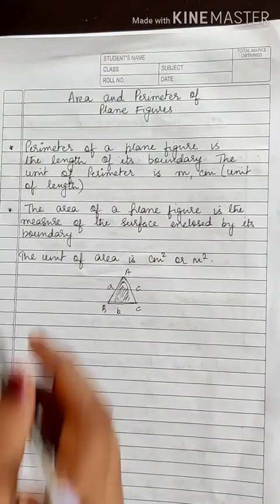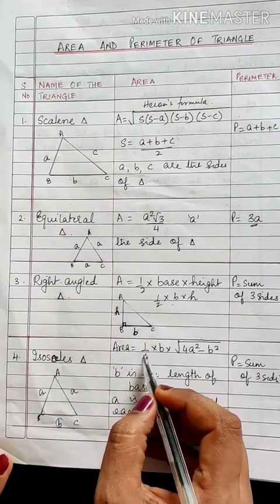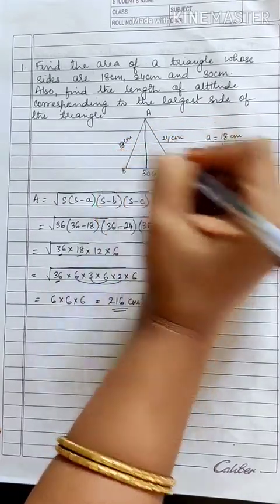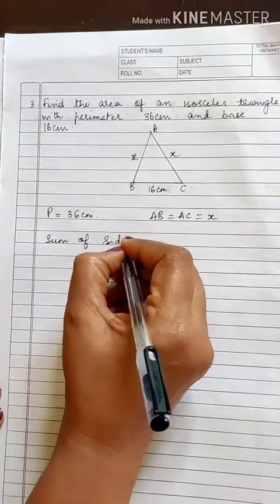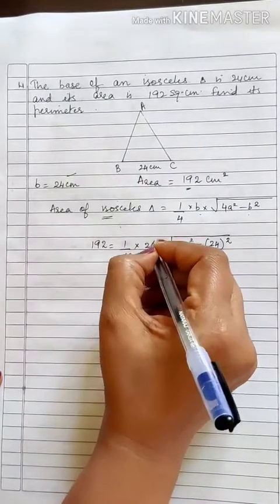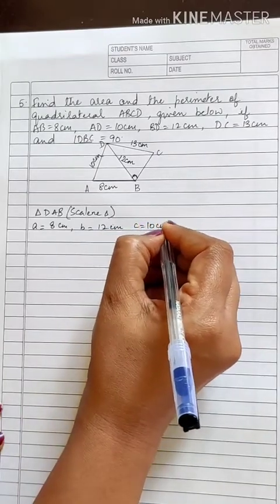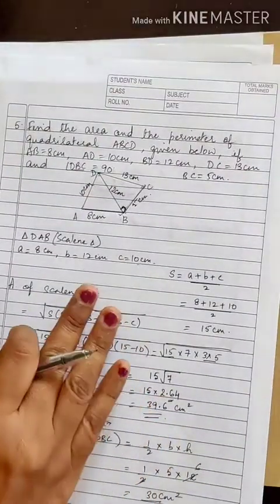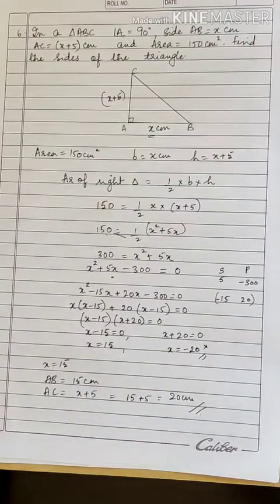MATHEMATICS-IX-AREA & PERIMETER OF PLANE FIGURES(02-JUL-2020)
MATHEMATICS-IX
CHAPTER-20 : AREA AND PERIMETER OF PLANE FIGURES
EXERCISE : 20A
DESCRIPTION : THIS VIDEO COVERS THE FIRST PART OF CHAPTER 20 FROM CONCISE MATHEMATICS
ASSIGNMENT : ATTACHED IN VIDEO